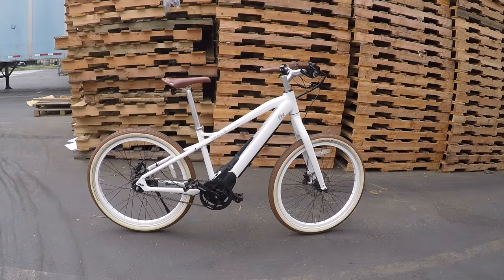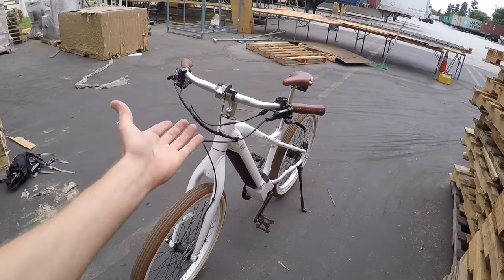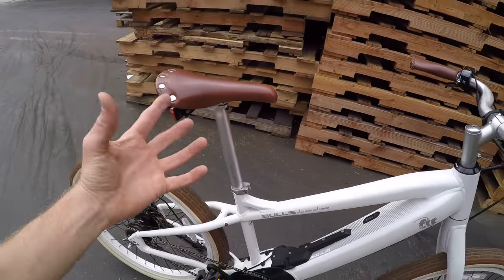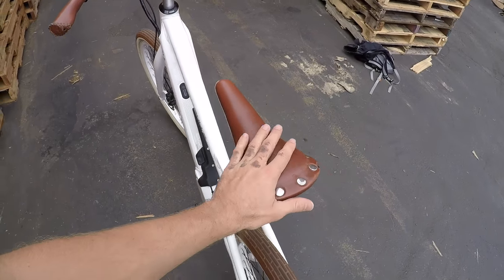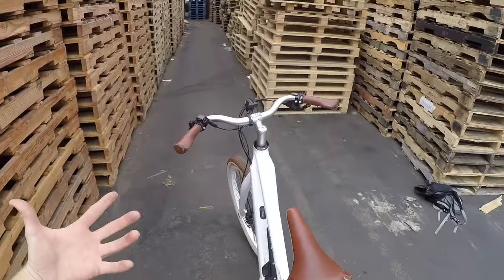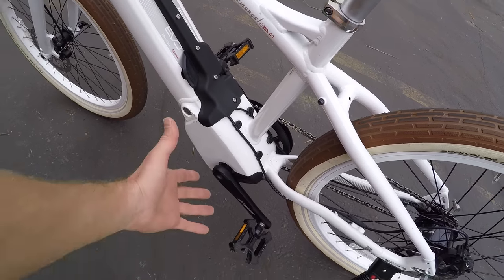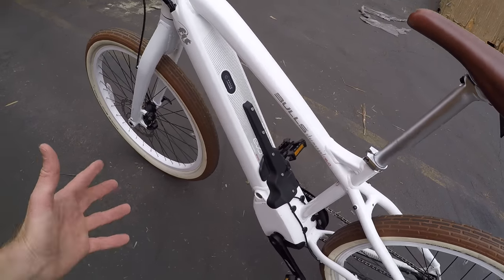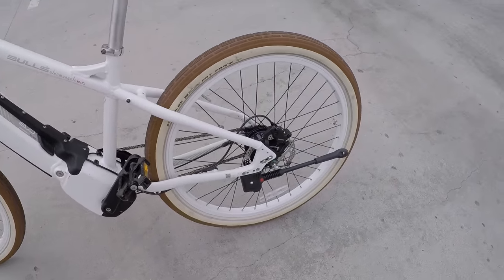BULLS Sturmvogel E EVO Review - $3.7k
The BULLS Sturmvogel E Evo is a beautifully designed urban electric bike painted white for visibility and modern appeal, white walled tires, reflective sidewall stripes, LED lights. Extra sturdy and durable thanks to a 15 mm thru-axle on the front wheel (with quick release), Shimano hydraulic disc brakes (180 mm front) and an internally geared Shimano Alfine hub. Fairly comfortable thanks to swept-back Metropolis bars, stitched ergonomic grips and wider Schwalbe Fat Frank tires with Kevlar Guard for protection. Powerful Brose motor and extra-large BMZ battery both positioned low and center for balance, sensitive battery key position, frustrating rubber cap on charging port, pricier offering for this category.